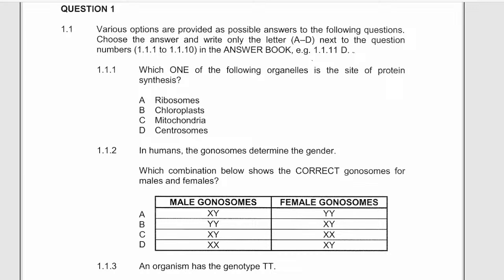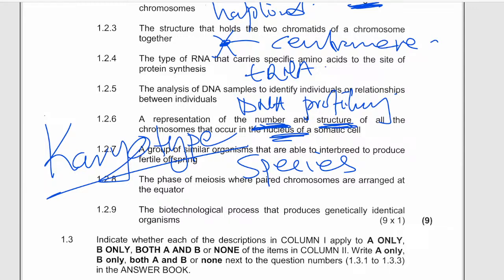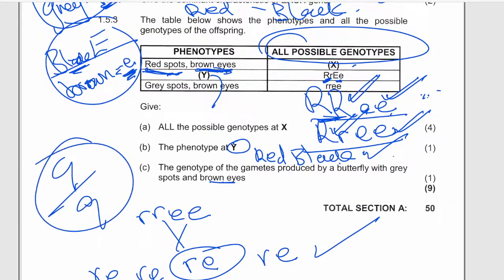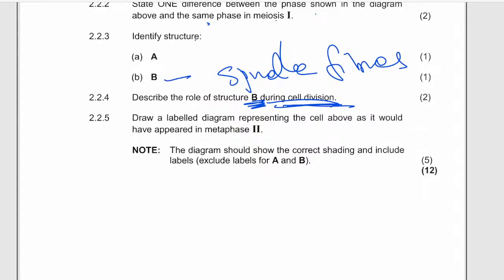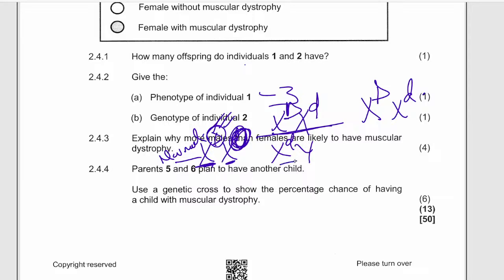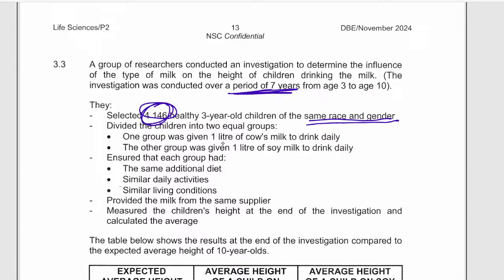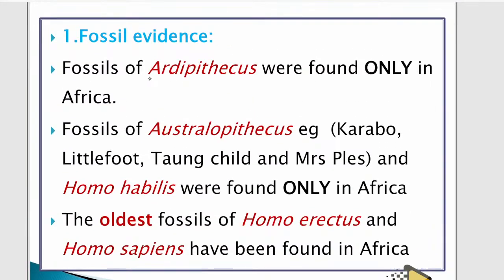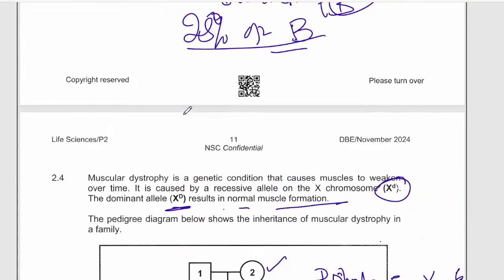MEMO 2024 LIFE SCIENCES P.2 GRADE 12 2024, LIFE SCIENCES GRADE 12 MEMO 2024 NOVEMBER M SAIDI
LIFE SCIENCES GRADE 12 MEMO